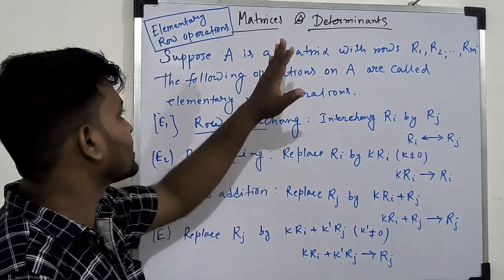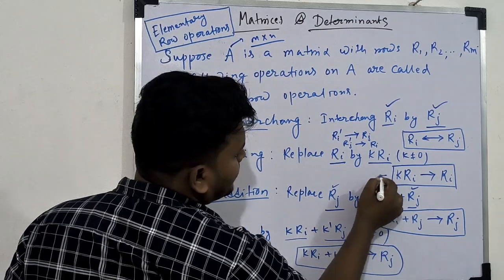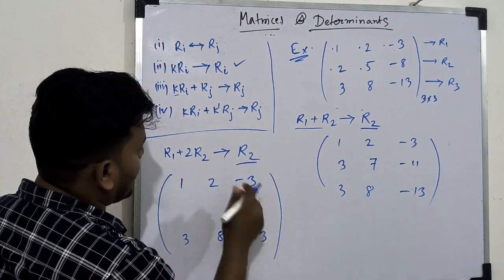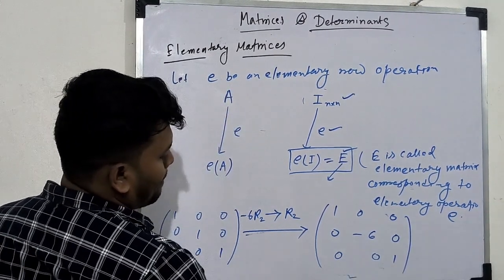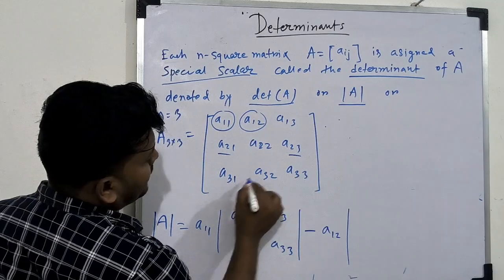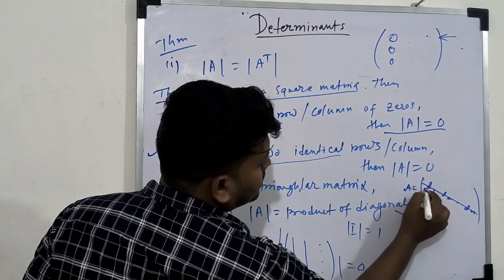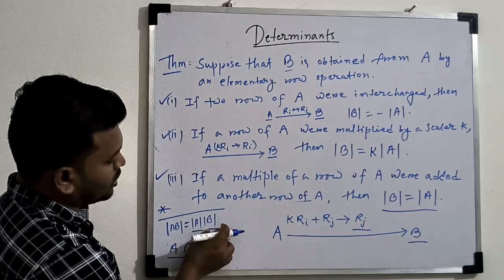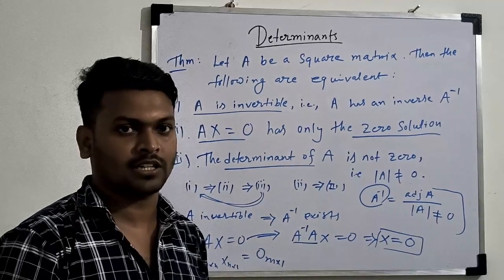Matrices and Determinants Lecture 3 | Linear Algebra